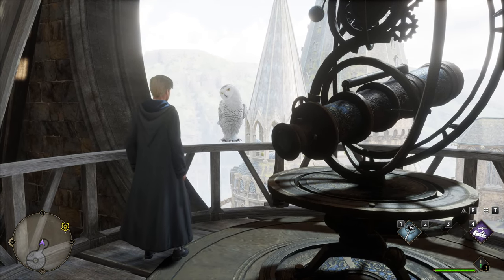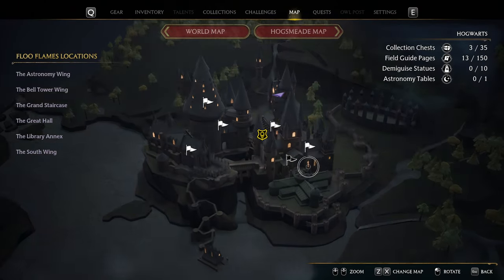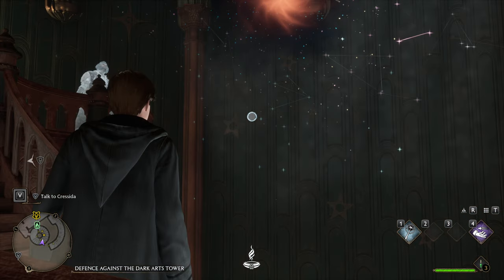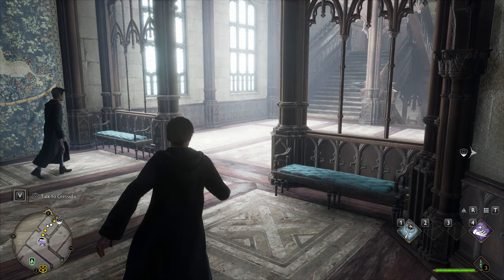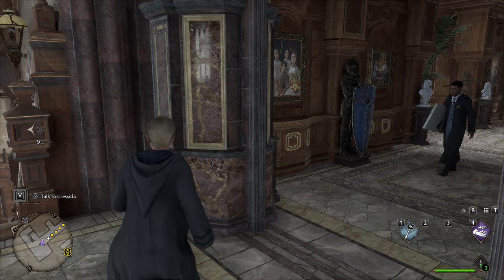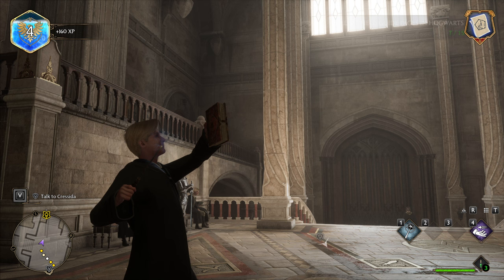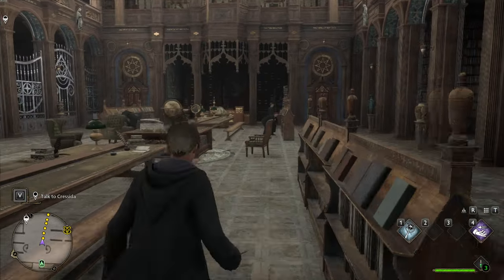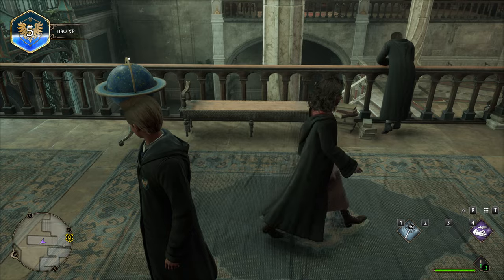Hogwarts Legacy - Part 6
We're trying out Hogwarts Legacy for the first time! Hope you enjoy!